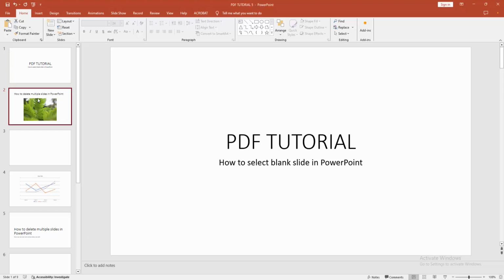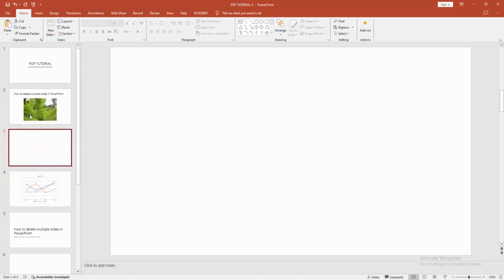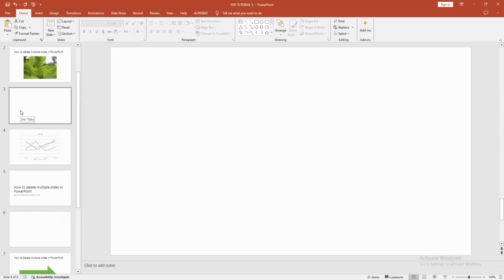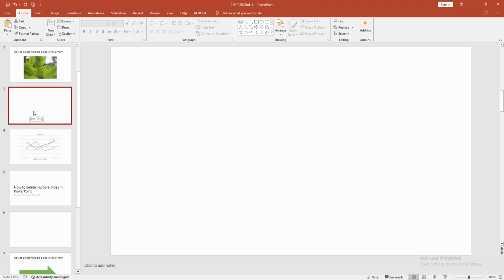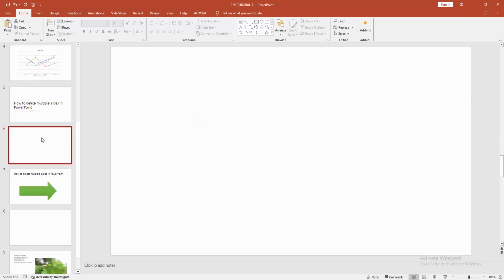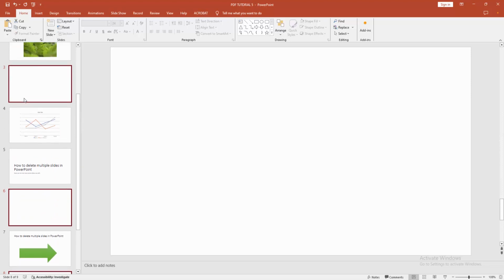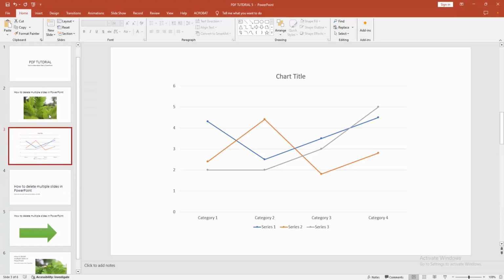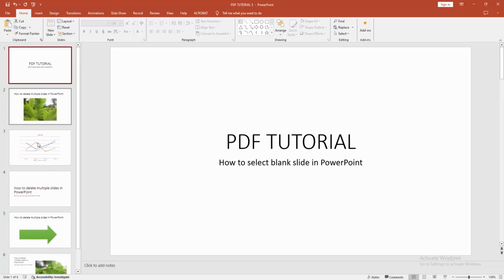How to select blank slide in PowerPoint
Assalamu Walaikum,
In this video I will show you, How to select blank slide in PowerPoint.  Let's get started.